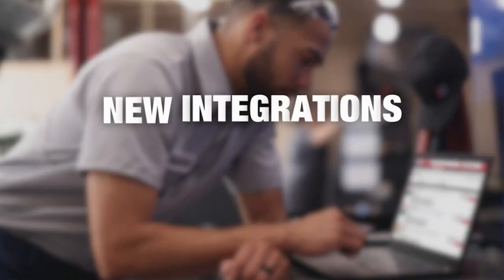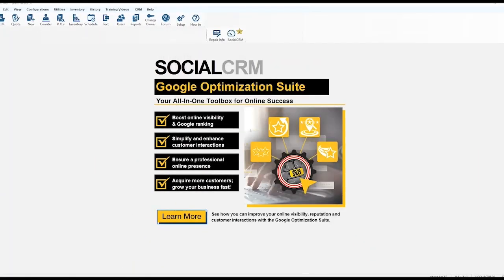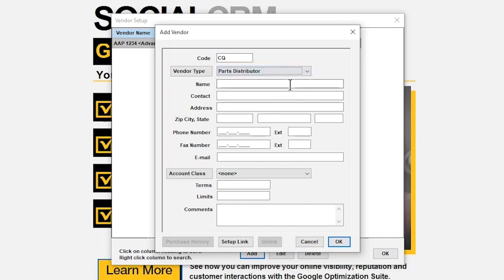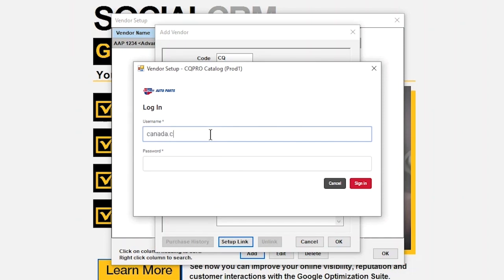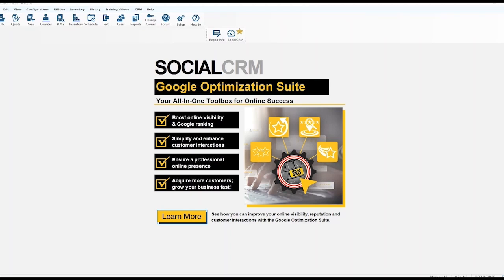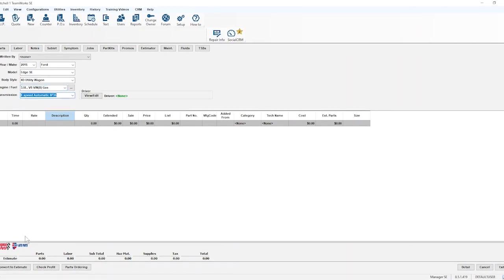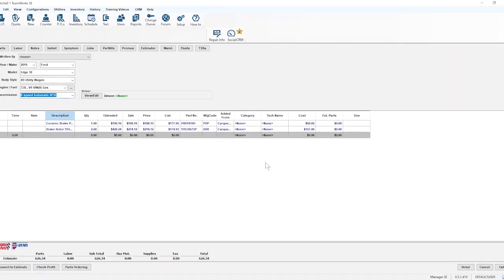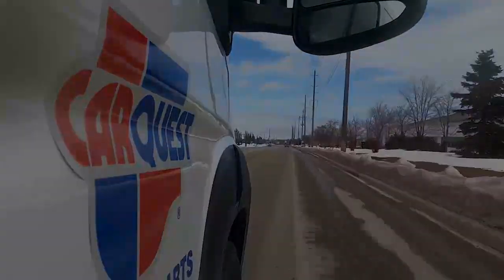How To Integrate Carquest Catalog into Manager SE Shop Management Software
In this short demo, learn how to easily integrate Carquest parts catalog into the  Manager SE shop management software, making it easier than ever to source parts from Advance Auto Parts!